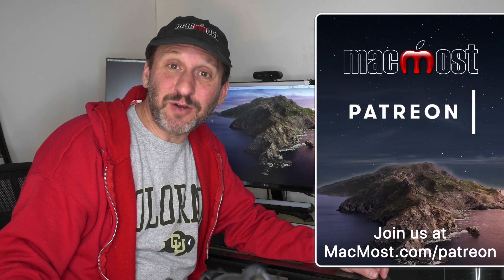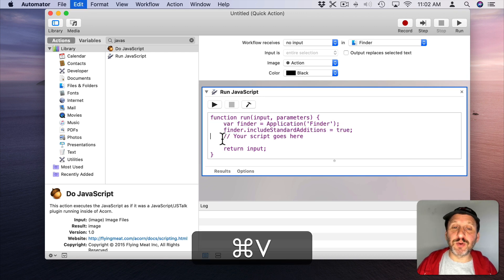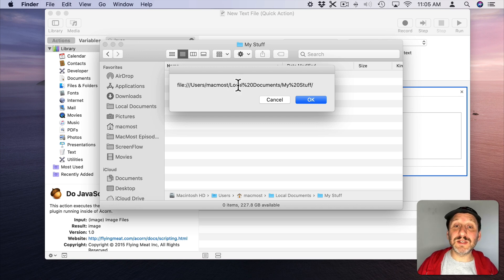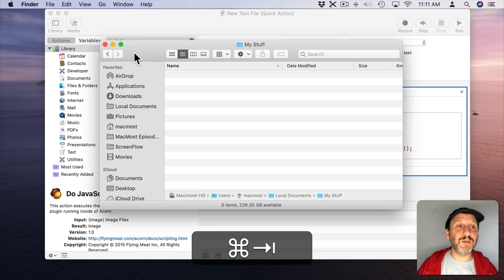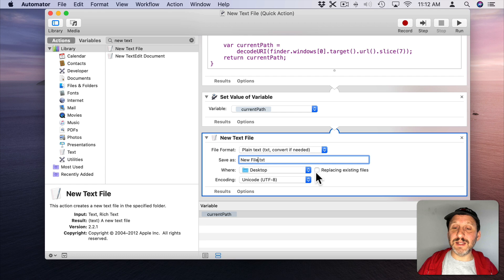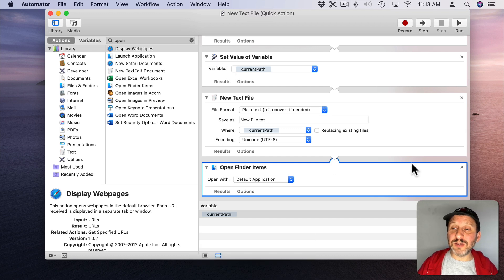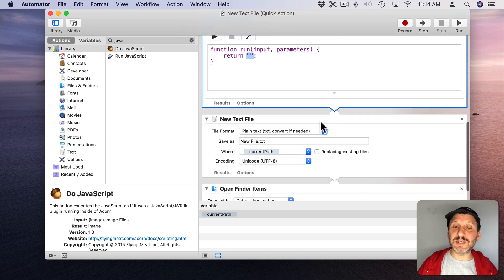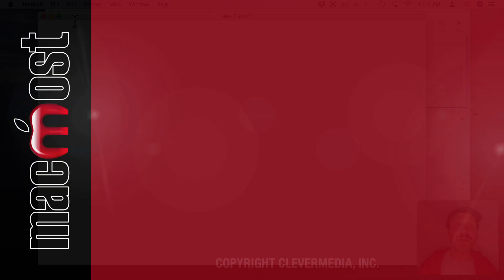Create a New Text File Anywhere With a Keyboard Shortcut On a Mac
Many Mac users wish there was a way to create a new text file in the Finder just like you can in Windows. With the help of a simple Automator service you can add this to your Mac, and even customize how it works.